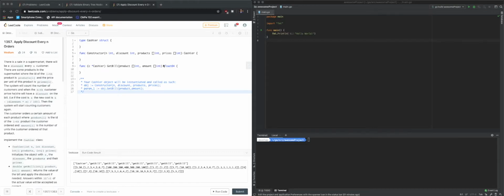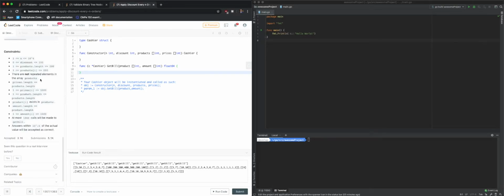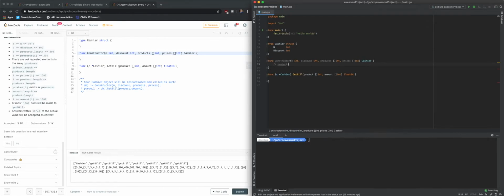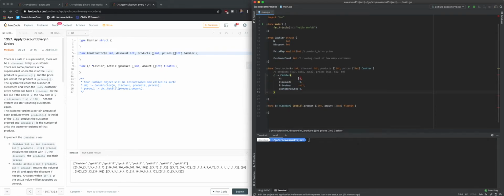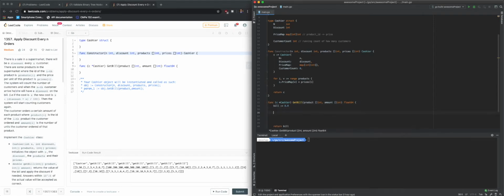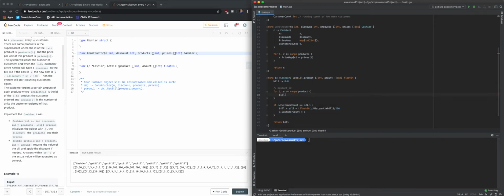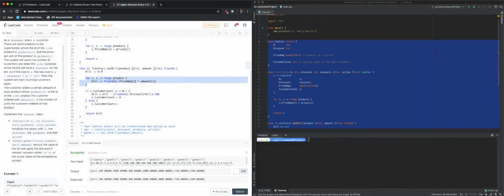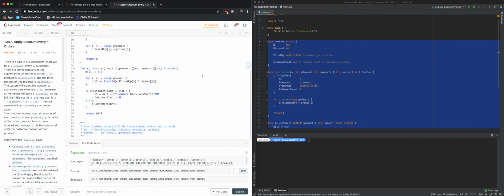LeetCode 1357: Apply Discount Every n Orders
Walkthrough of LeetCode 1357: Apply Discount Every n Orders.

This is a Medium level problem that involves system design and HashMap.